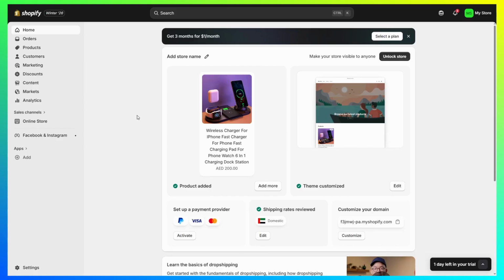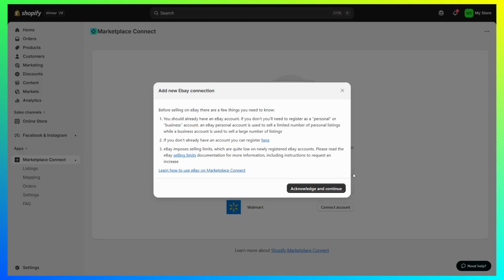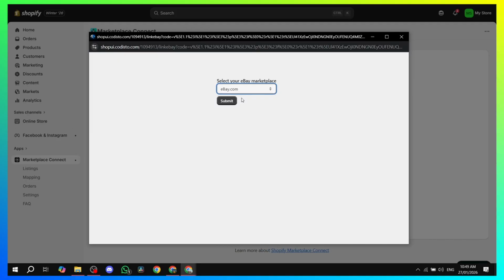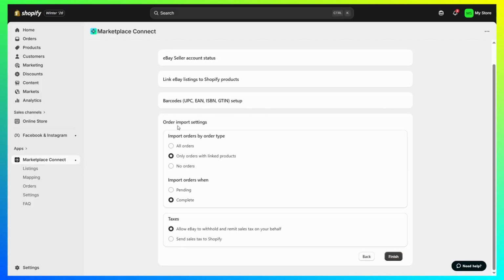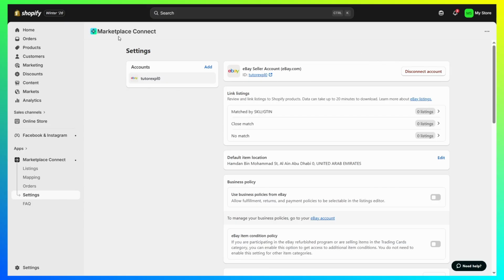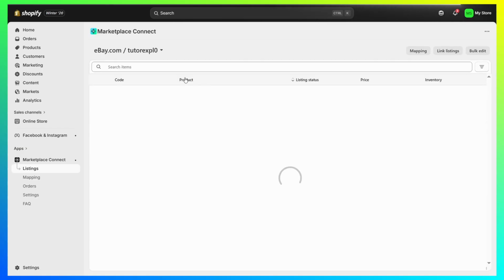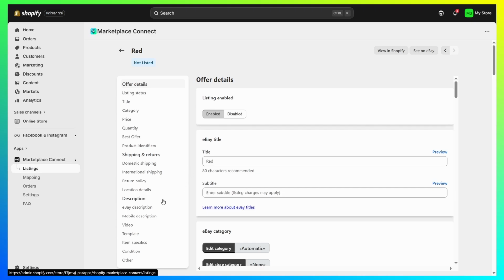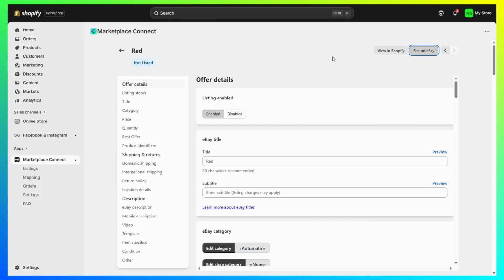How to Connect Shopify to eBay (FAST & EASY)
How to Connect Shopify With eBay | Sync Products And Orders

In this tutorial, you’ll learn how to connect Shopify to eBay so you can sell on both platforms without manual work. I’ll show you how to install a Shopify eBay integration app, link your eBay account, and start syncing products, inventory, and orders automatically. This setup helps you avoid overselling and saves time managing listings. If you’re looking for a simple way to connect Shopify with eBay and keep everything in sync, this beginner-friendly guide walks you through the process step by step so you can start selling on eBay in minutes.

I hope you found my How to Connect Shopify to eBay video useful!